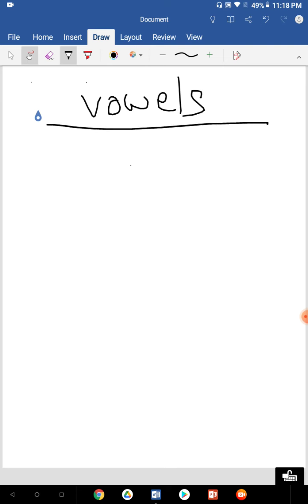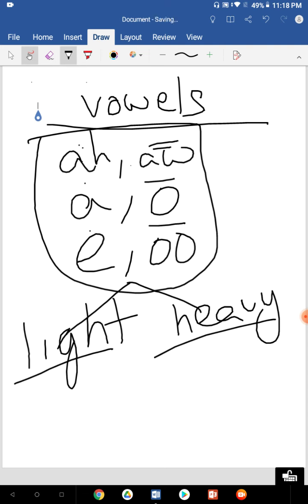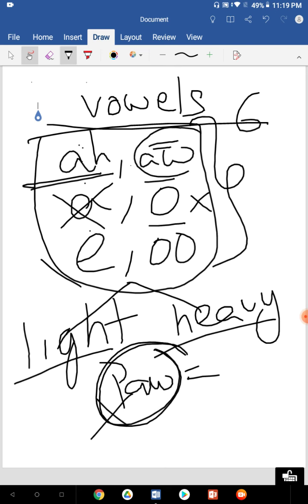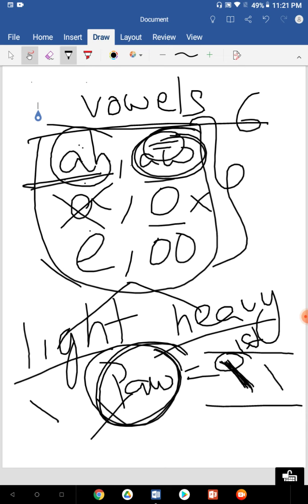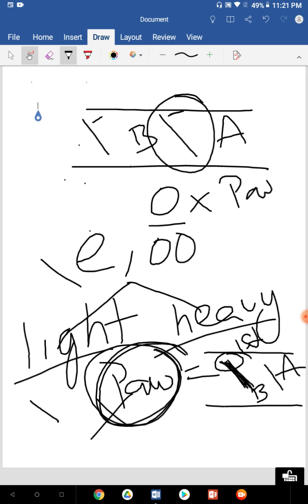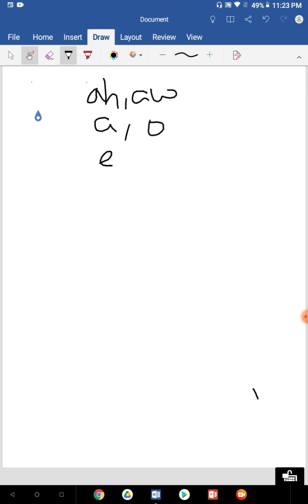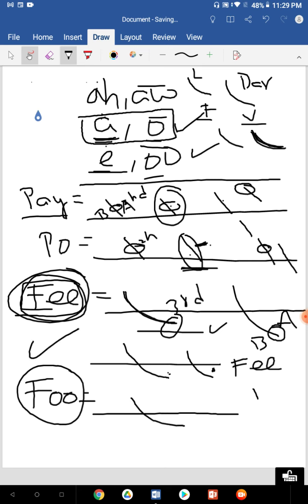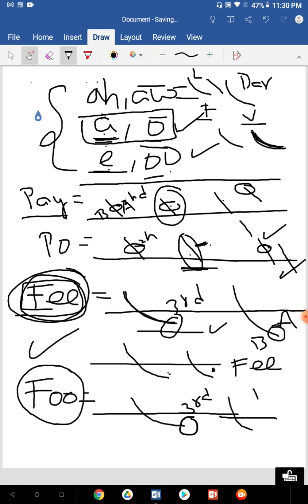SSC | STENOGRAPHER GRADE C&D | CHAPTER-2 VOWELS | SESSION-5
Hi this is kamesh sharma, i teach stenography which is mandatory skill test conducted by all government organizations.

Stage-1 Written Test
Stage- 2 Skill Test